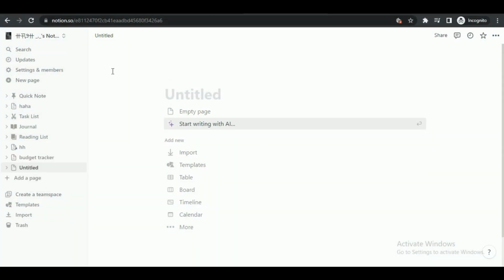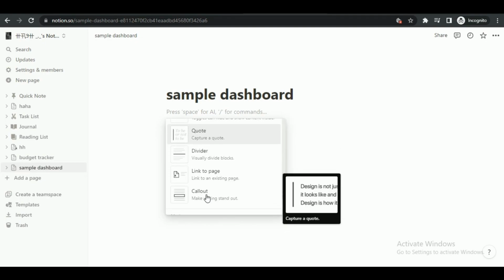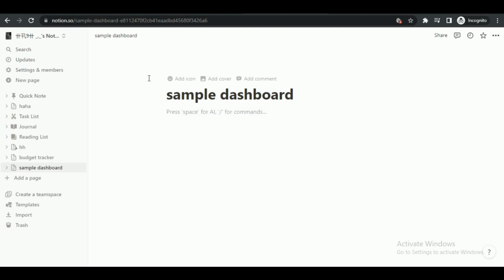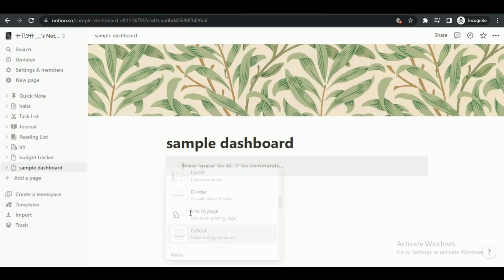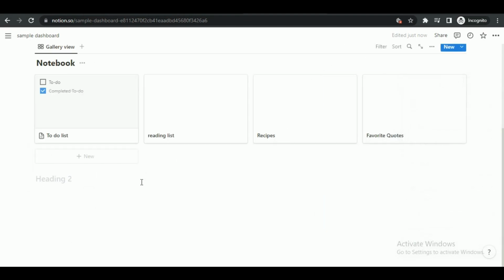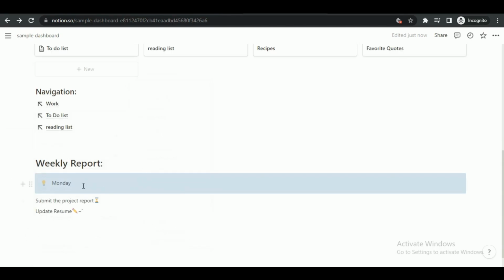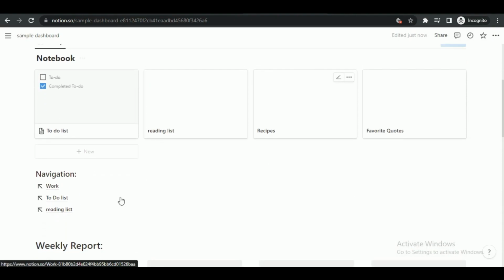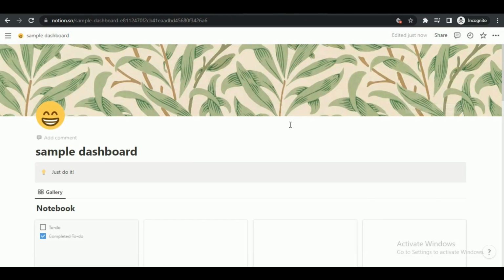How To Get Started With Notion - Full Guide 2023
In this video I'll show you how to Get Started With Notion. The method is very simple and clearly described in the video. Follow all of the steps